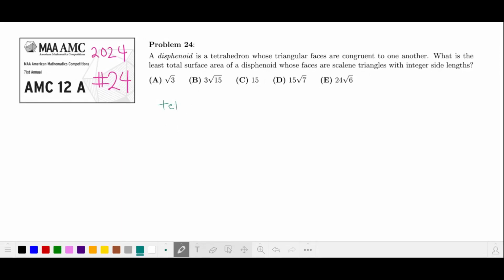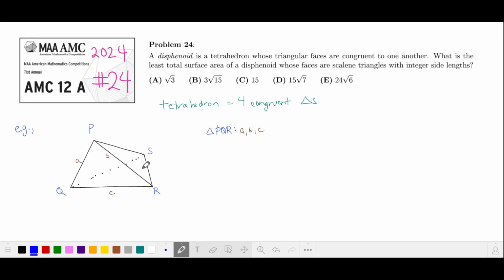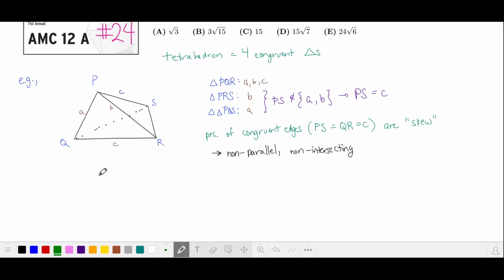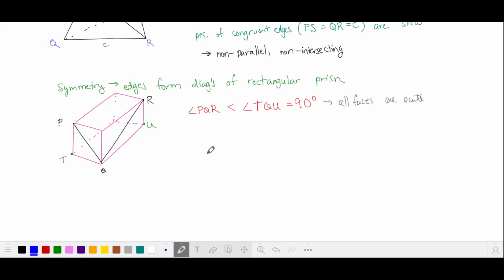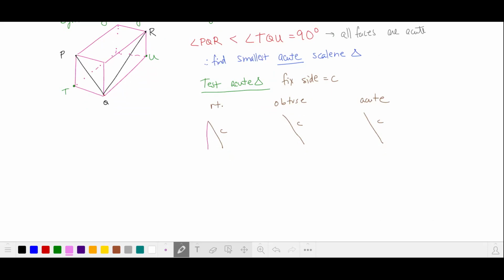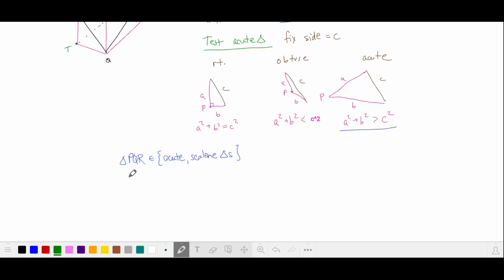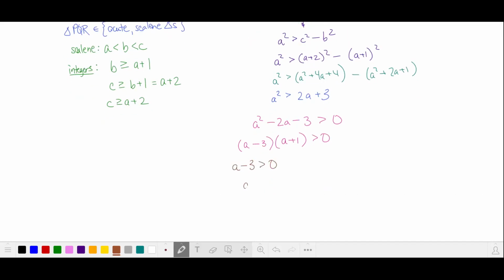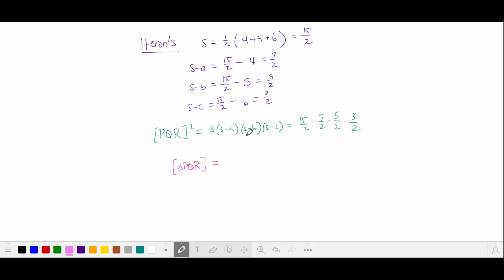2024 AMC 12 A #24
MathProblemSolvingSkills.com

2024 AMC 12 A Problem 24